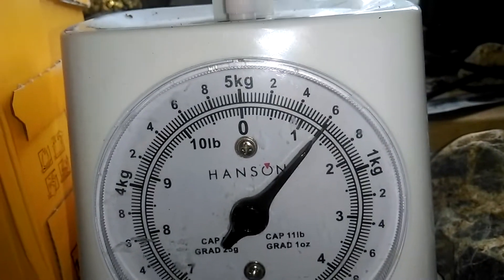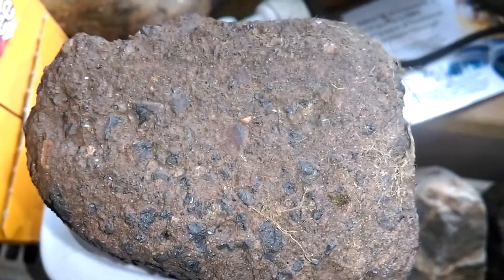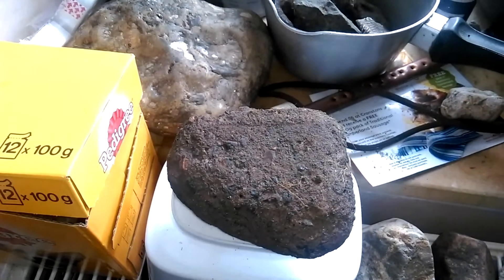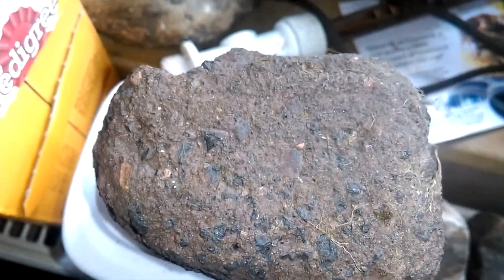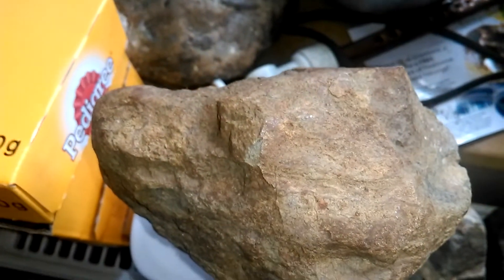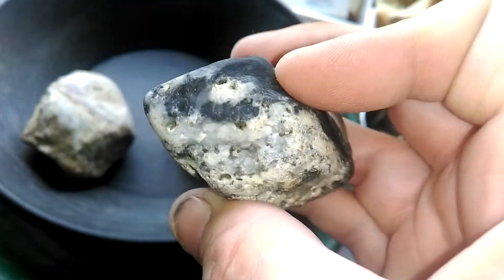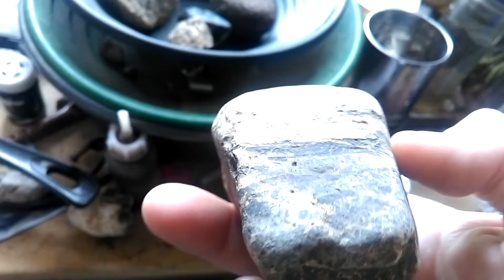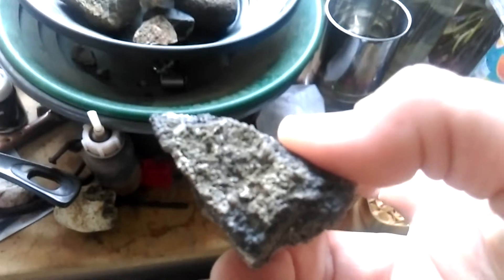I found Roman mortar in my garden!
The pennine way goes through my garden.